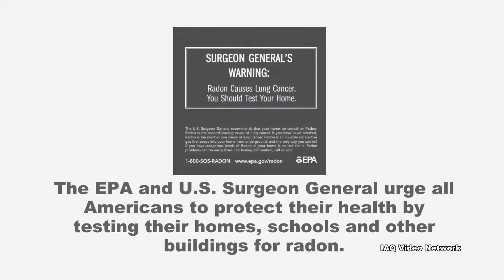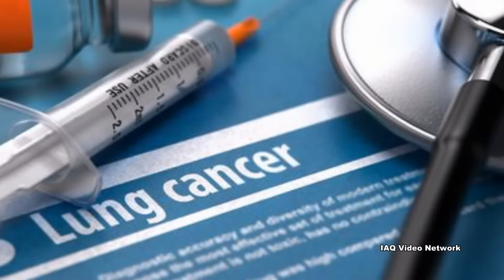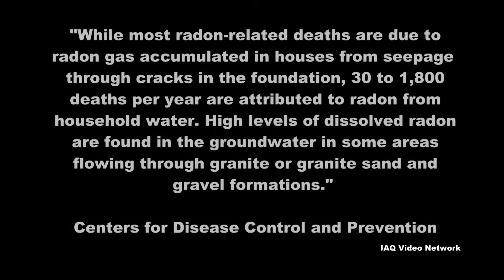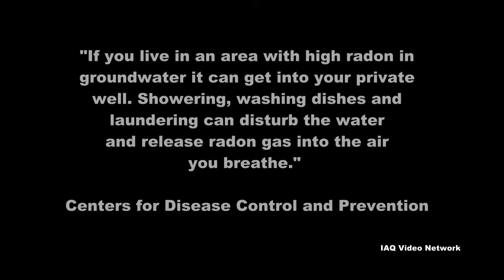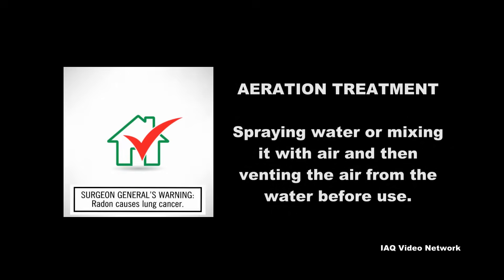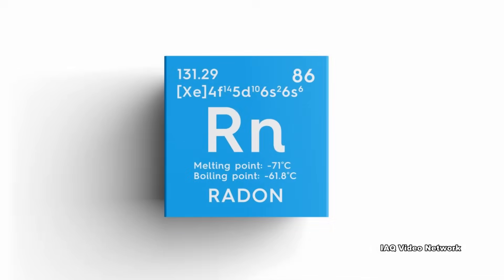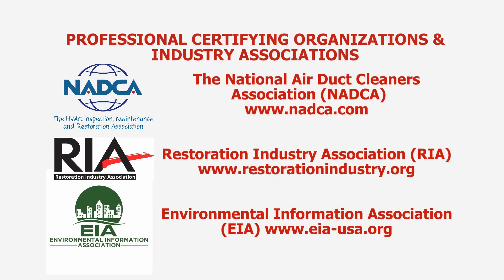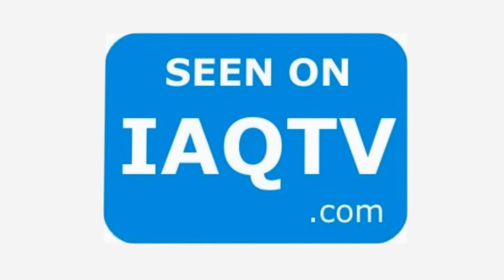Radon in Private Well Water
The U.S. Environmental Protection Agency (EPA) and the U.S. Surgeon General urge all Americans to protect their health by testing their homes, schools and other buildings for radon. This is important as the EPA reports that although there are no immediate symptoms from exposure to radon, exposure in the indoor air over time is estimated to cause about 21,000 lung cancer deaths each year in the United States alone.

While many people are aware that radon is a radioactive gas and it can enter a home or building through the ground to the air above through cracks and other holes in the foundation, far fewer know that radon can sometimes enter a building through private well water. This is due to the fact that radon can dissolve into the water supply according to the Centers for Disease Control and Prevention (CDC).

The CDC states, “While most radon-related deaths are due to radon gas accumulated in houses from seepage through cracks in the foundation, 30 to 1,800 deaths per year are attributed to radon from household water. High levels of dissolved radon are found in the groundwater in some areas flowing through granite or granitic sand and gravel formations. If you live in an area with high radon in groundwater it can get into your private well. Showering, washing dishes and laundering can disturb the water and release radon gas into the air you breathe.”

The good news is exposure to radon is a preventable health risk and testing for radon in air or water can help prevent unnecessary exposure. If a high radon level is detected, there are steps that can be taken to fix the problem to protect building occupants. For radon in water issues, the CDC recommends removing it from private well water by either of the two following methods. They include:

• Aeration treatment – spraying water or mixing it with air and then venting the air from the water before use, or
• GAC treatment – filtering water through granular activated carbon. Radon attaches to the carbon and leaves the water free of radon.

The CDC also states that in either treatment, it is important to treat the water where it enters the home (point-of-entry device) so that all the water is treated. Point-of-use devices, such as those installed on a tap or under the sink, will only treat a small portion of the water and are not effective.

These are just a few things to know about exposure risks from radon in water. To learn more about radon and air or water testing services, or other environmental, health and safety issues, please visit the websites shown below.